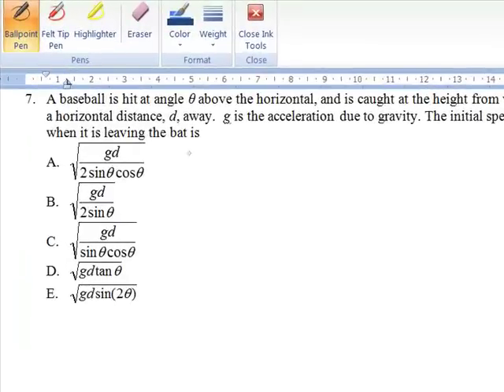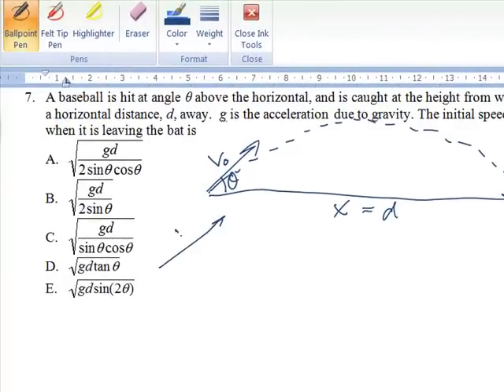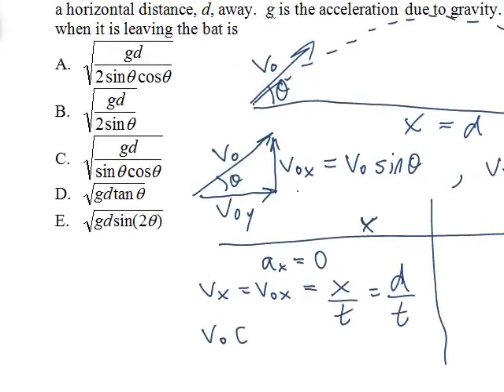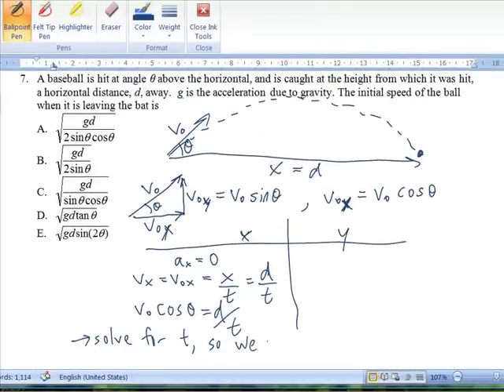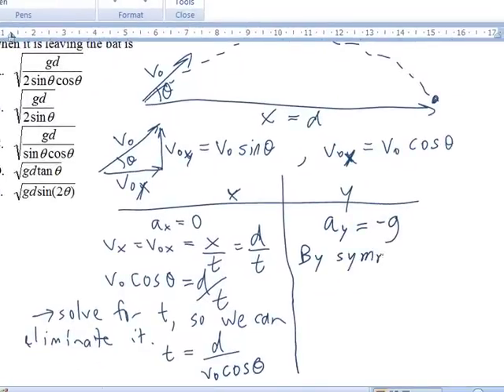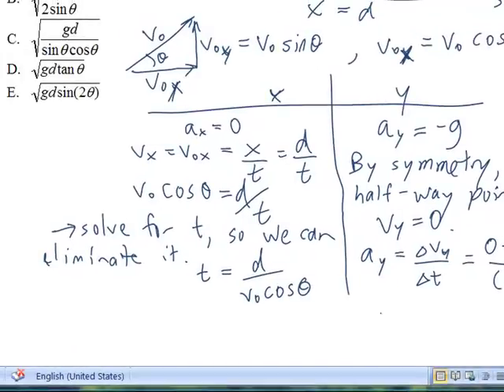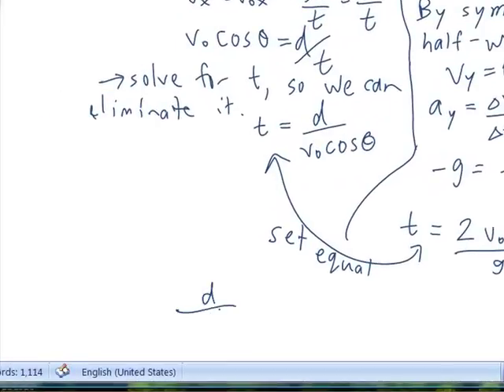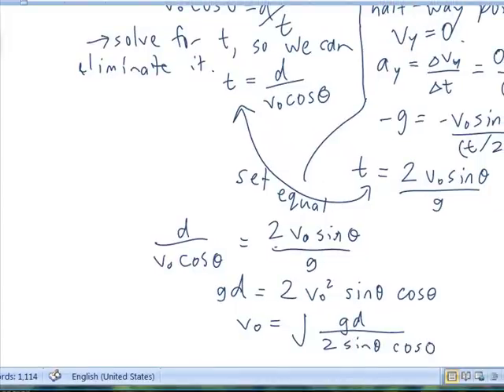PHY131H1S Winter 2010 Test 1 Question 7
University of Toronto Dept. of Physics
PHY131H1S Winter 2010
Jason Harlow
Test 1, Multiple Choice Question 7